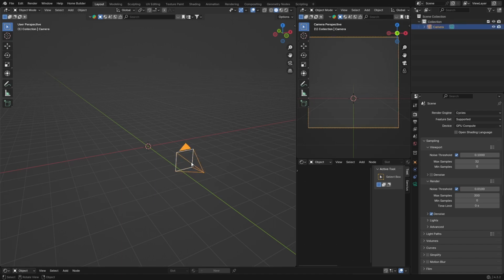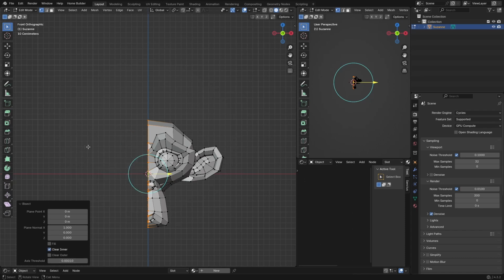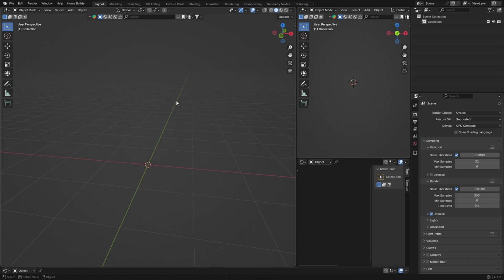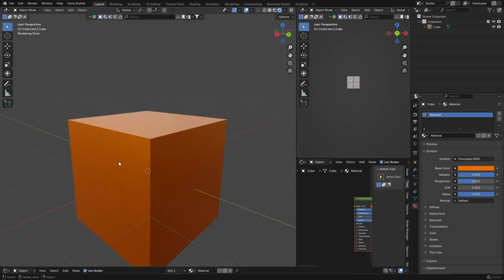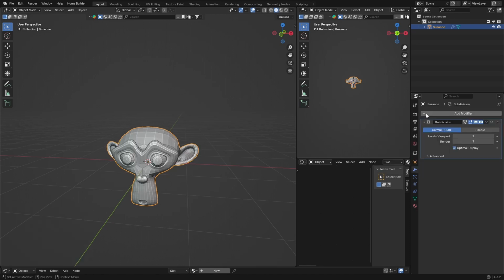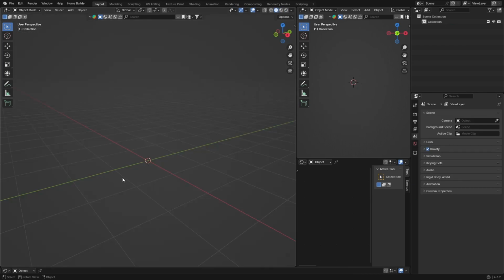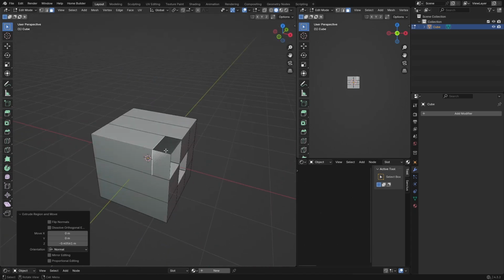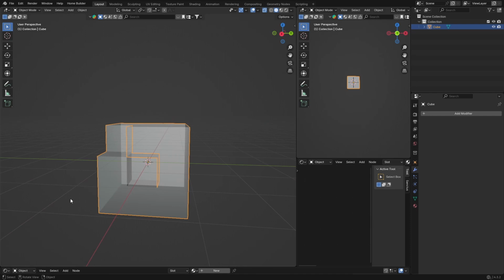10 Minutes Of Blender Tips and Tricks (that you'll actually use!)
10 Minutes Of Blender Tips and Tricks (that you'll actually use!)